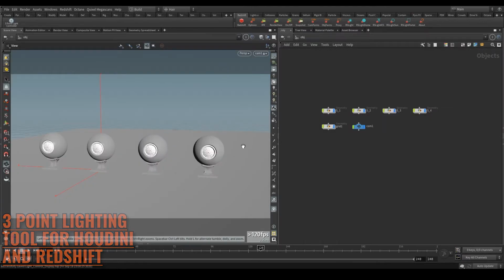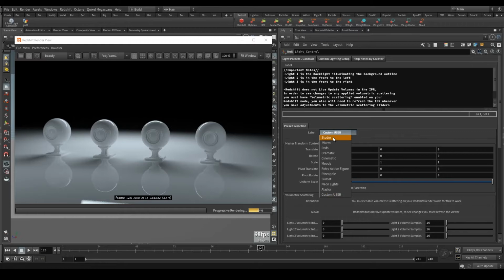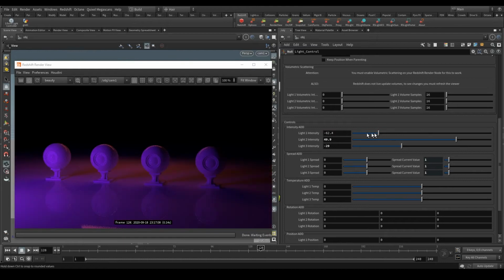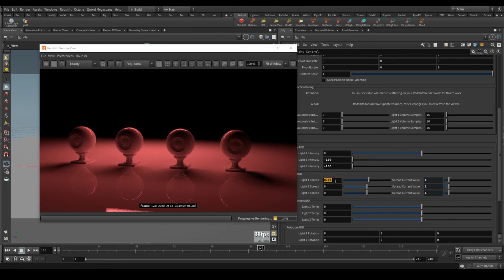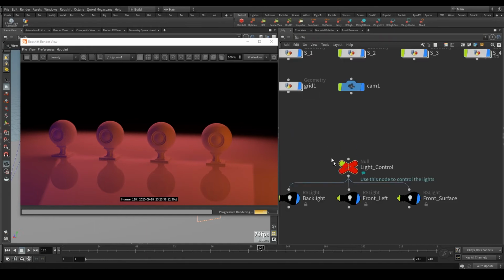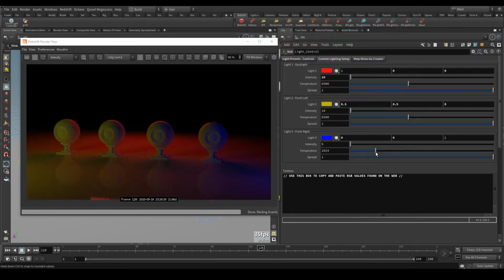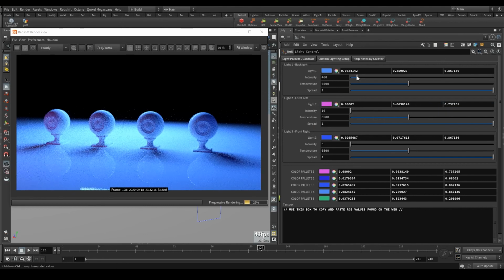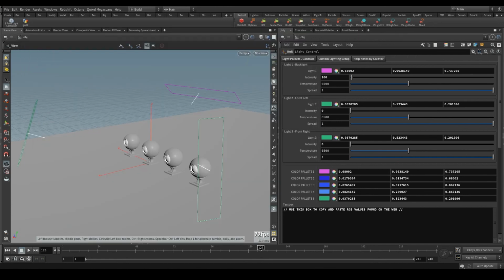QUICK 3 Point Lighting Tool (FREE!) - for Houdini and Redshift (Tool walkthrough and tutorial)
HOW TO INSTALL:
Easiest way to install this tool is to select all the nodes involved
(the "Light_Control" node and the three lights) and simply drag it onto one
of your shelfs (top tabs on your screen, e.x. "Create", "Modify", "Model", "Polygon")
    -Give it a name under the "label" textbox and hit "apply" and "accept"
    -Tip: Go to the "+" icon to the right of this shelf toolbar and click "new shelf"
    then give it a custom name, e.x. "YourNames Custom Tool Shelf"
    Now you should have an empty shelf with plenty of space for node setups and tools
    either you or other people build!